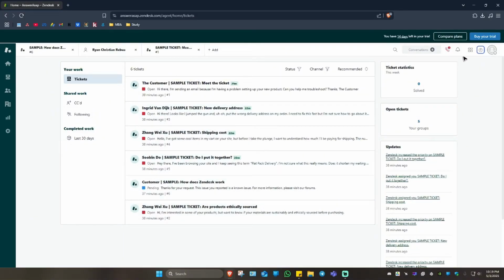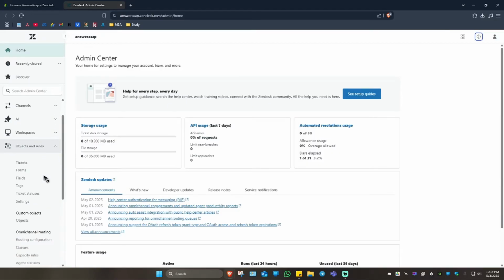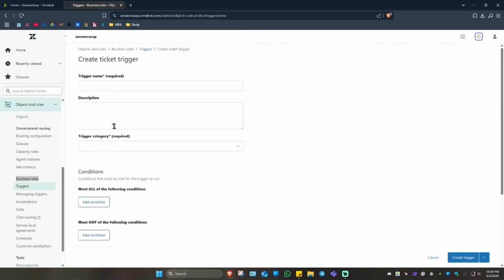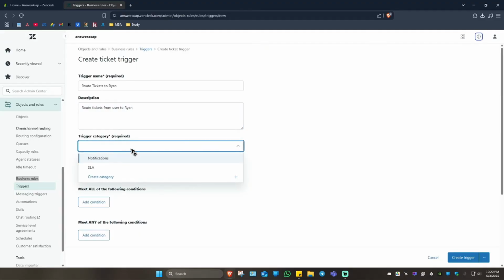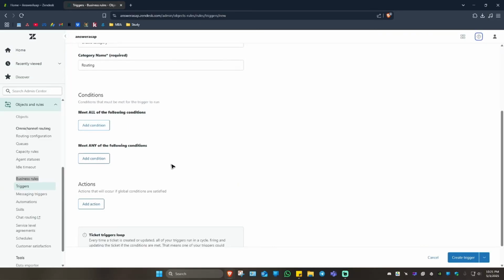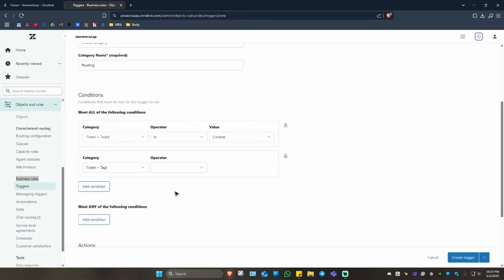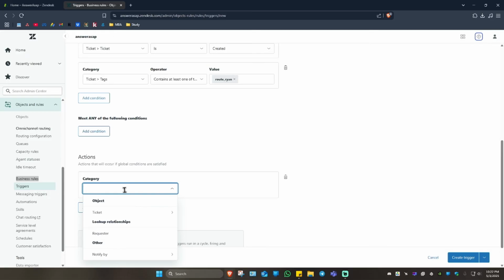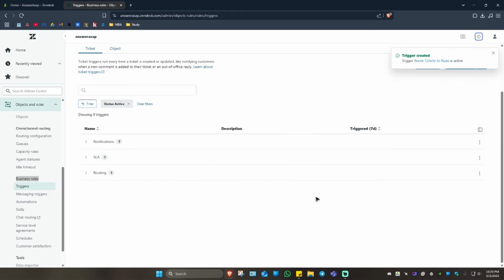How to AUTO-ASSIGN Tickets in Zendesk (Step by Step)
Want to streamline ticket handling in Zendesk? This step-by-step tutorial shows you how to auto-assign tickets using triggers, groups, and round-robin routing. Learn how to set up automation rules so incoming requests are distributed to the right agents without manual effort.